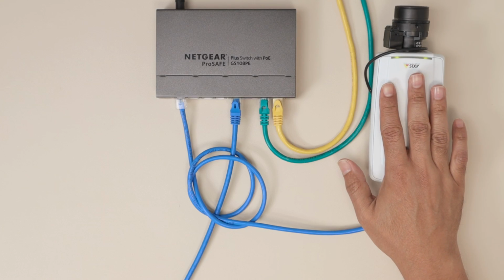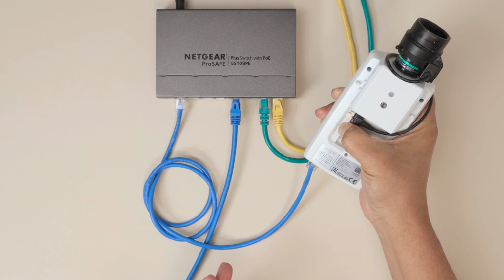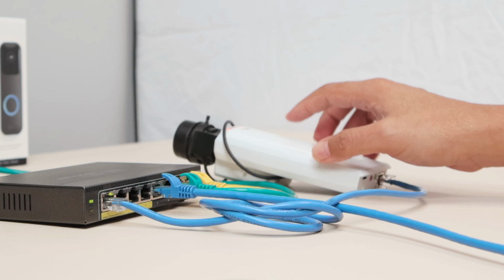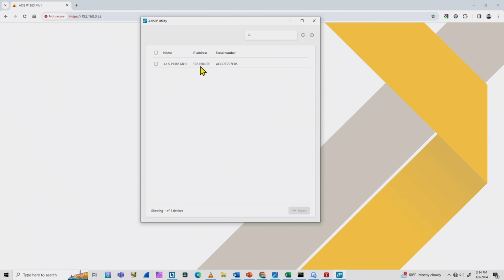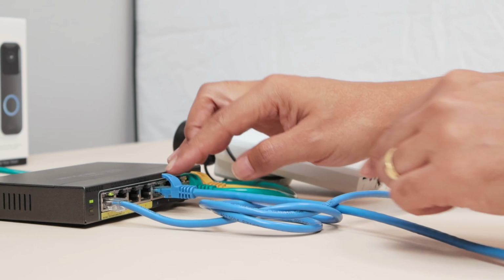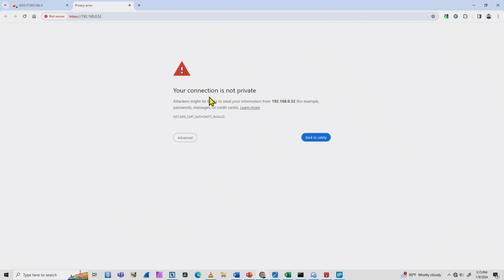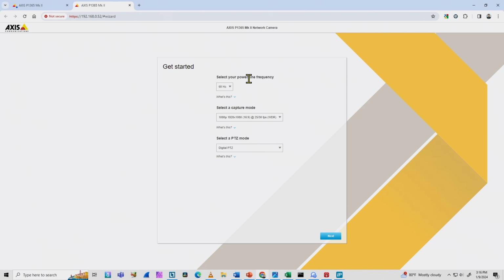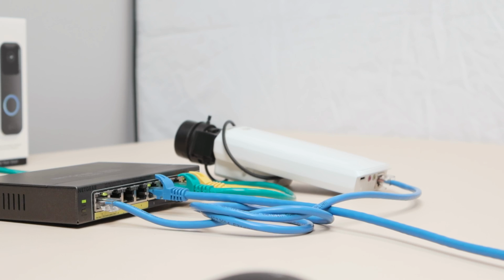Axis Camera Default Password [WATCH ME FIXING IT]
There's no Default Password for Axis Cameras, You need to reset it to the factory default settings and create a new one as shown in this video.